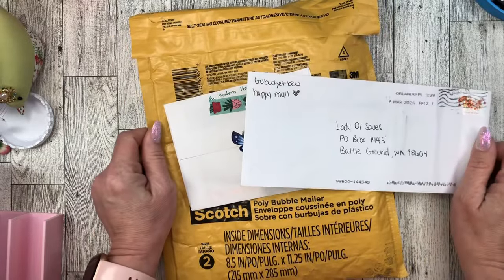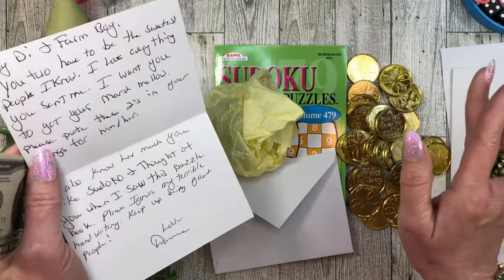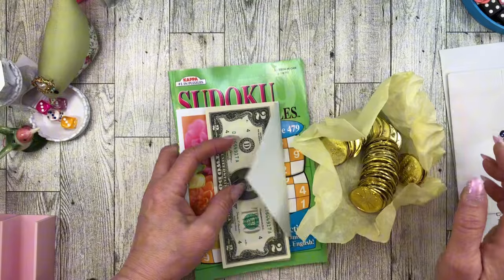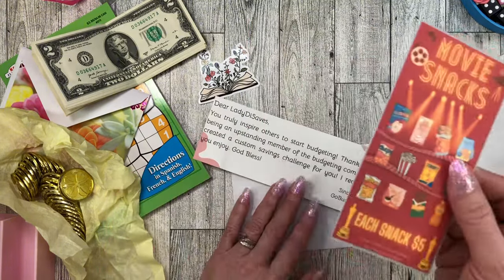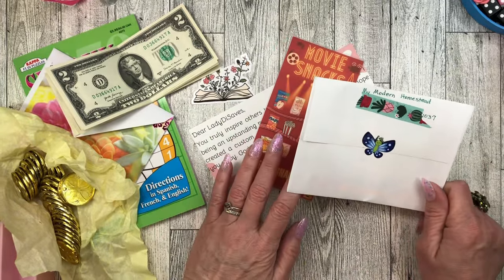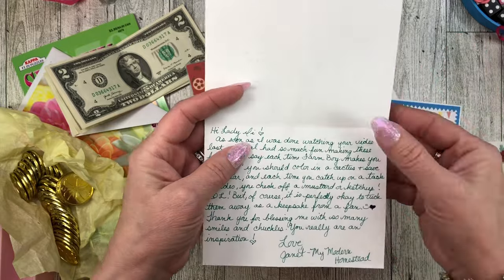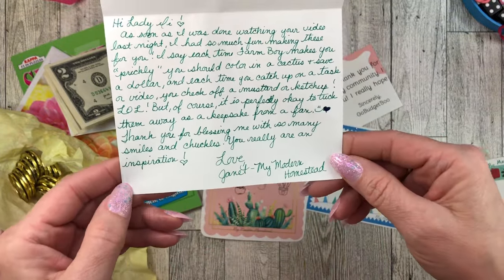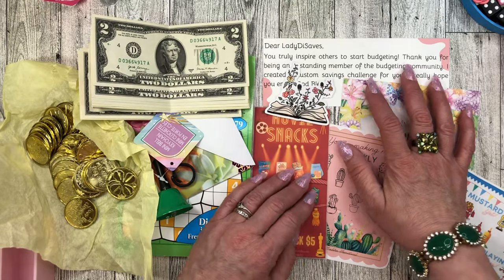HAPPY MAIL FUN! Money for Marshmallow, Custom savings challenges, cash stuffing helps! So sweet!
Happy Mail time! I received some super sweet and funny happy mail!! What a kind and generous people we have in this budgeting community!

Sudoku book
Bell
$2 dollar bills for Marahmallow!

Custom movie night challenge from

Super funny Prickly and ketchup and mustard challenges by

GIRL WITH THE DOGS!

IDAHO HORSE SHOEING SCHOOL

LINK TO MY FREEBIES!